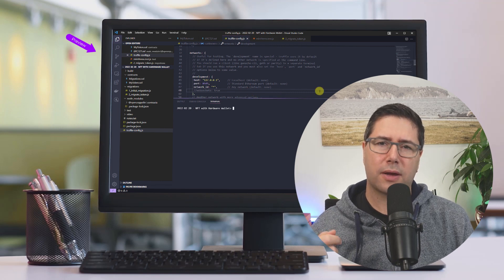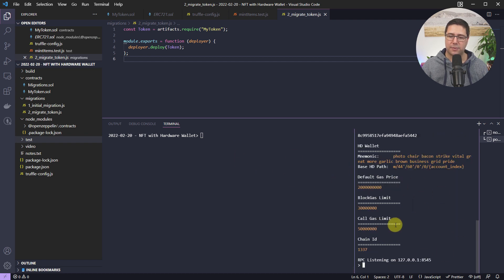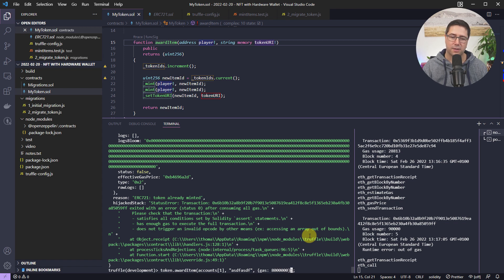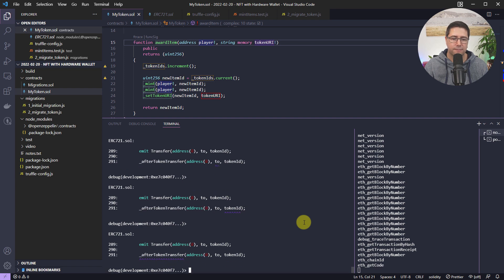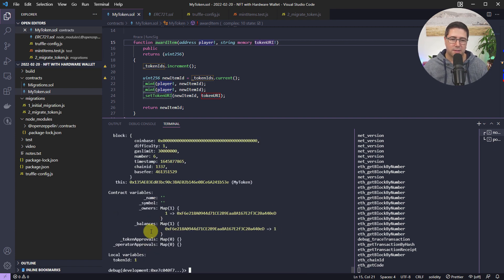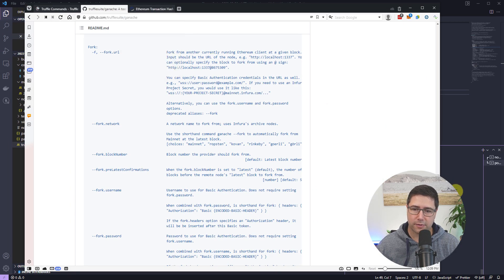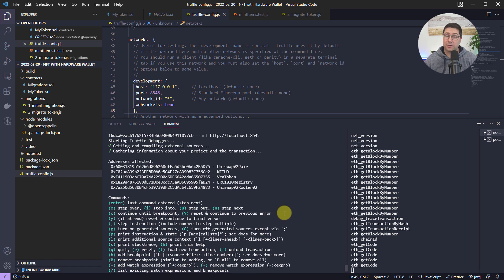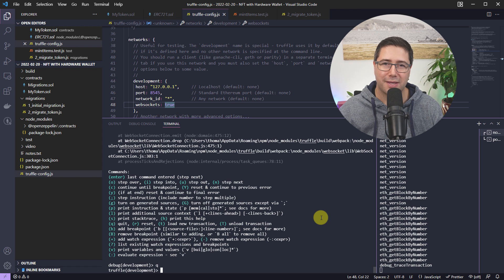Debug Smart Contracts with Truffle and Ganache (in 2022)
In this Video you are going to learn how to use the Truffle Debugger. Used correctly, it can be a game-changer in your daily Solidity DApp Workflow.

00:00 - Introduction
01:15 - Code Walkthrough
03:20 - Truffle Console Setup
05:35 - Starting the Truffle Debugger
09:25 - Setting Breakpoints in Truffle Debugger
10:30 - Debugging Mainnet Transactions with Fetch-External and Ganache Forking
16:35 - Websockets enabled Debugging error in Truffle
17:50 - Wrap Up

PS: Don't forget to tell your dev-friends about this feature!